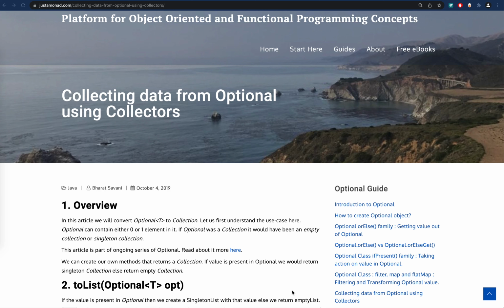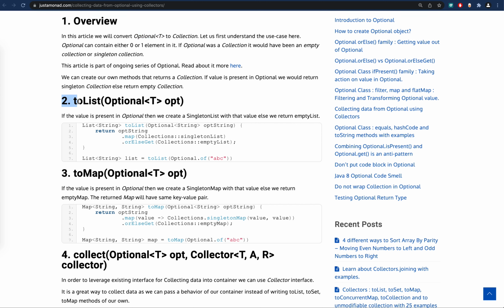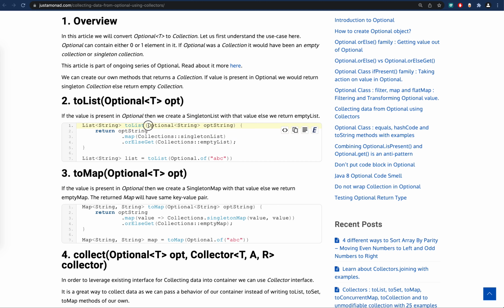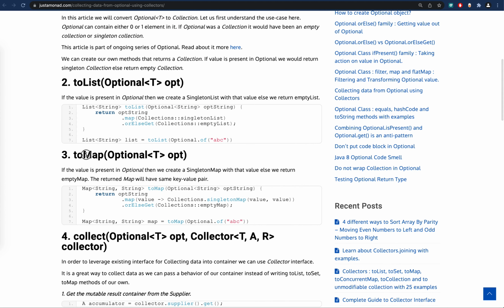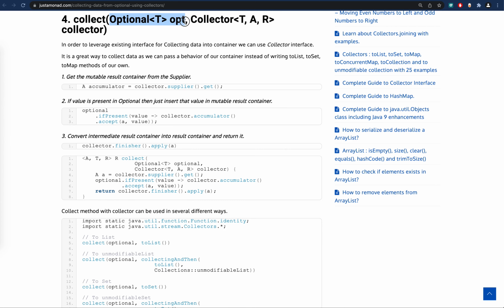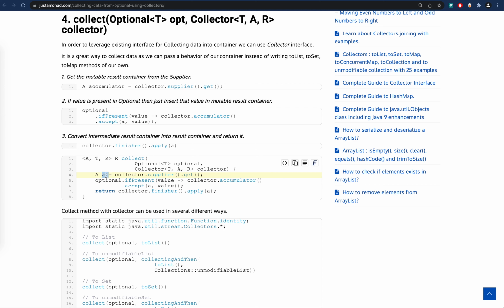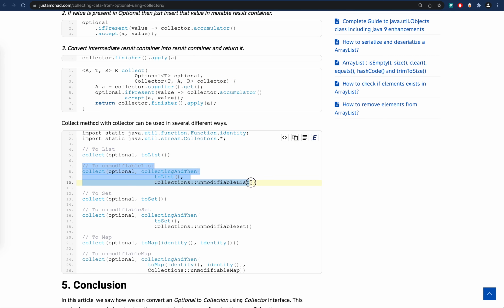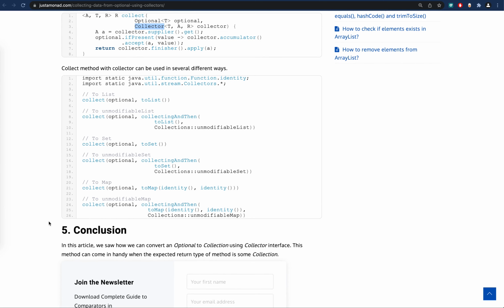Collecting data from Optional using Collectors(toList, toMap, toSet, collectingAndThen).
Optional can contain either 0 or 1 element in it. If Optional was a Collection, it would have been an empty collection or singleton collection.

We can create our own methods that return a Collection. If value is present in Optional, we would return singleton Collection else return empty Collection.

In this video we see how to convert Optional to List, Unmodifiable List, Map, Unmodifiable Map, Set, Unmodifiable Set. With the same code, we can use any Collector from java.util.stream.Collectors.